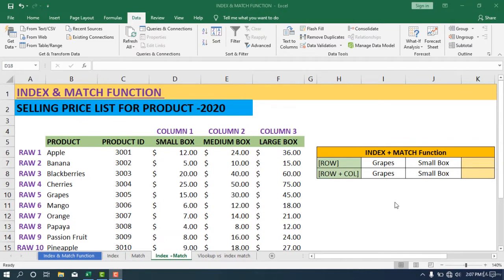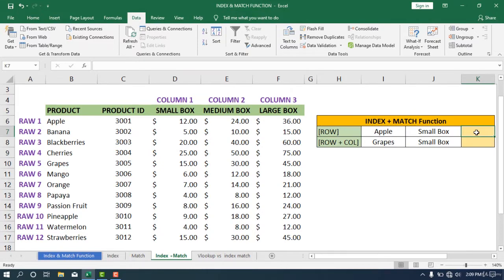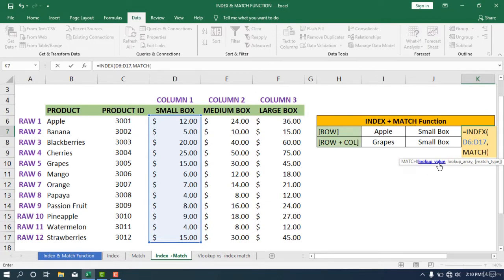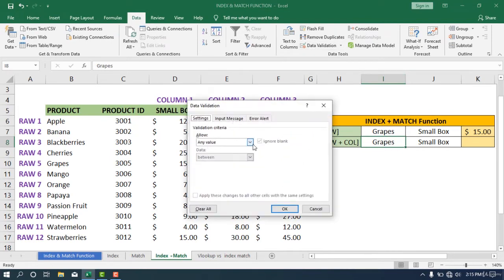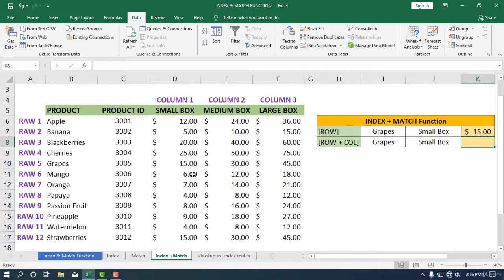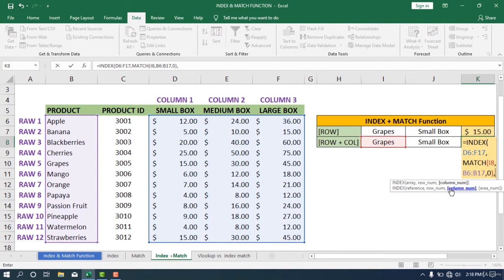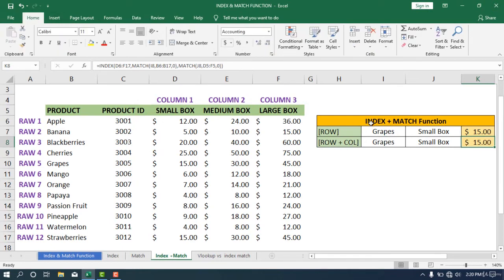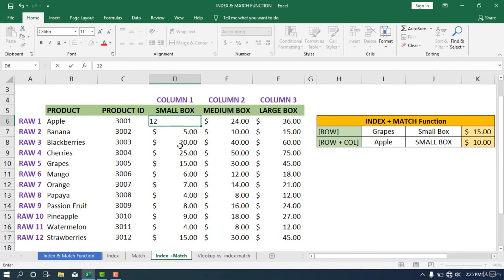12. INDEX & MATCH FUNCTION | Advanced Usage Of Excel Vlookup, Hlookup & More